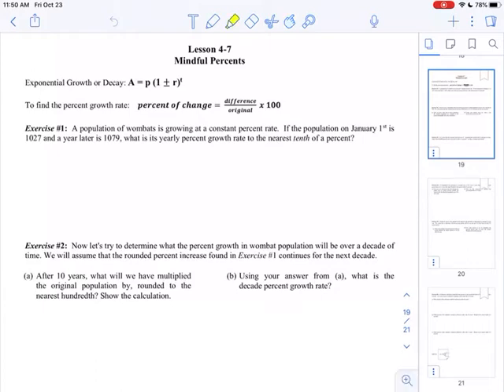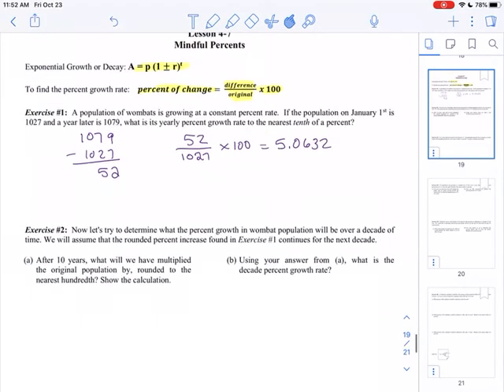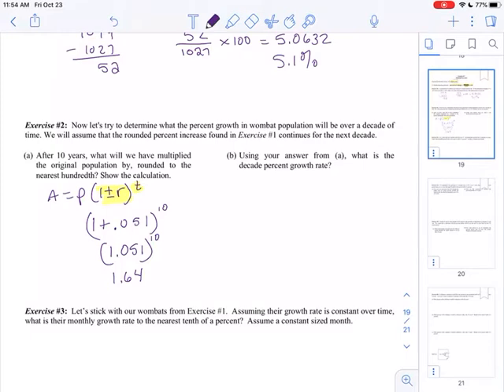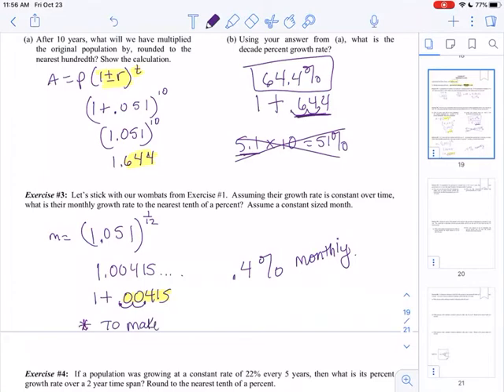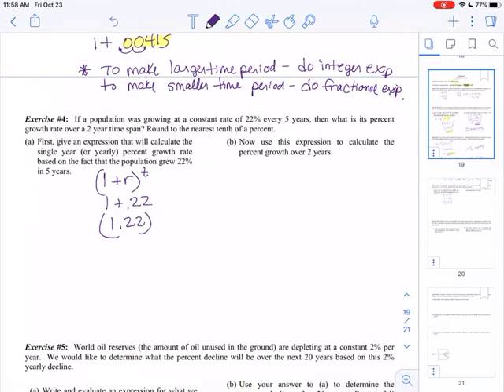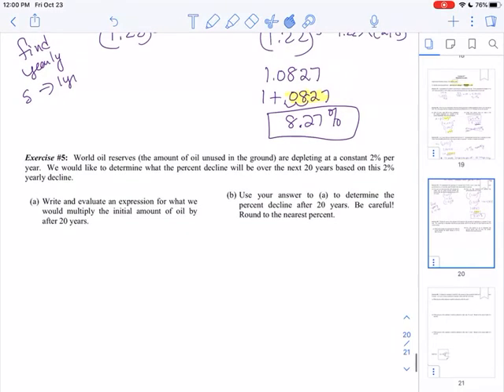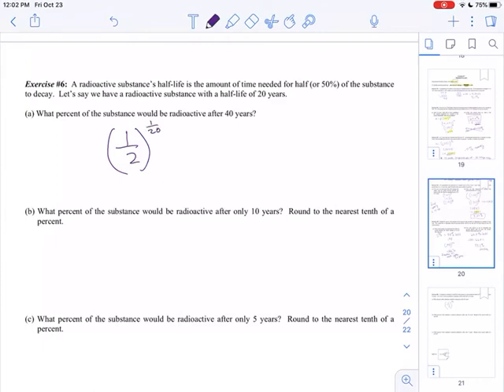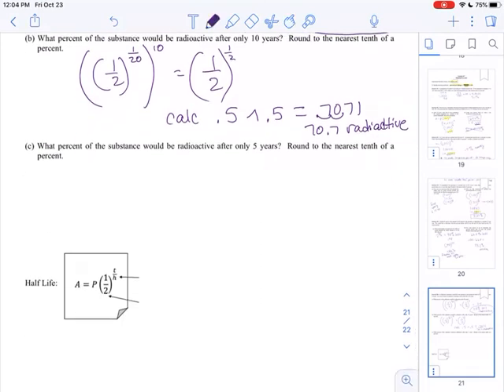Algebra 2 Unit 4 Lesson 7 Mindful Percents